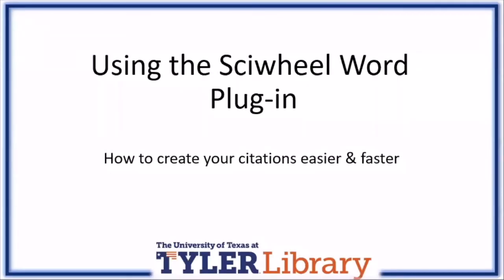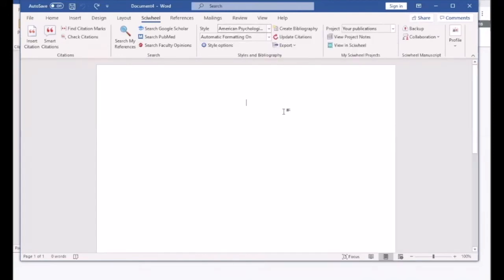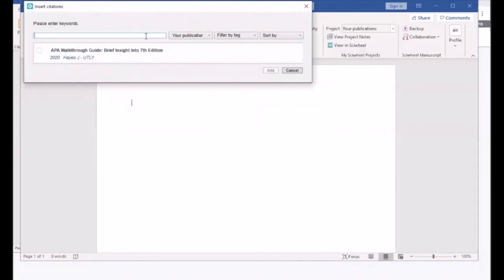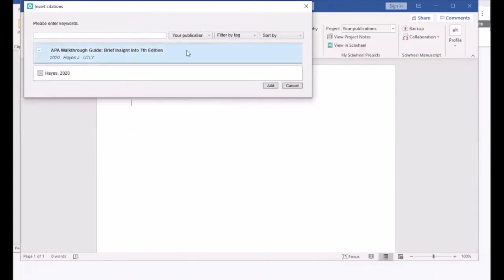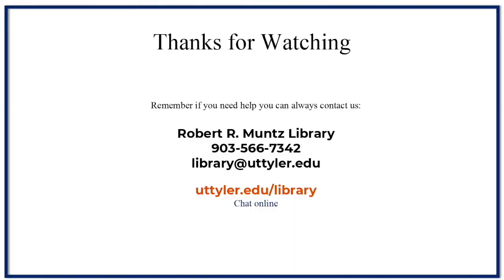Sciwheel: Using the Microsoft Word & Google Chrome Plug-ins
This video walks you through using the Sciwheel Word and Google Chrome Plug-ins to make citing your resources easier and faster.